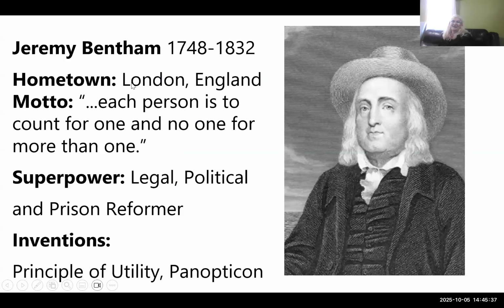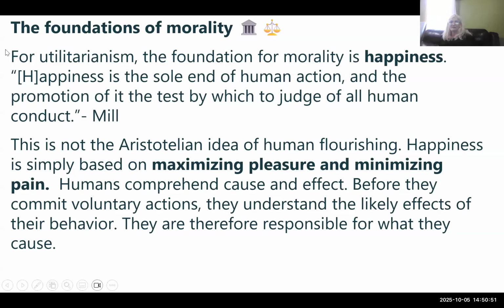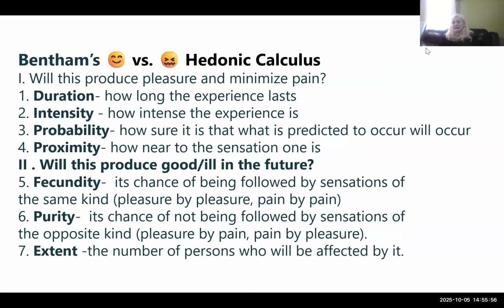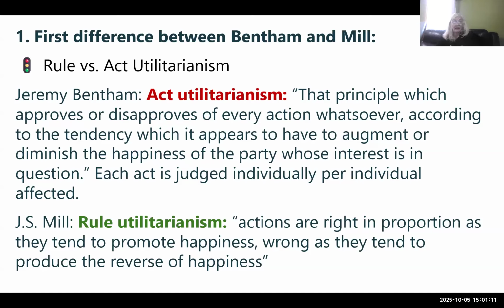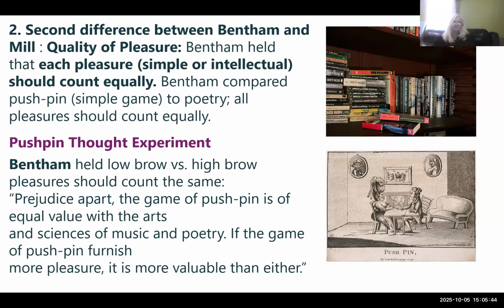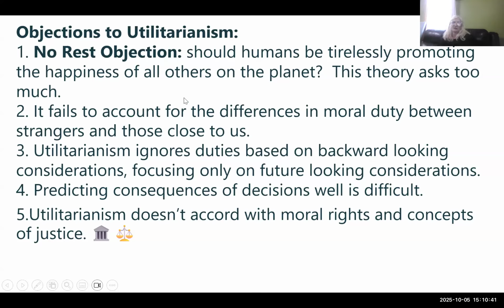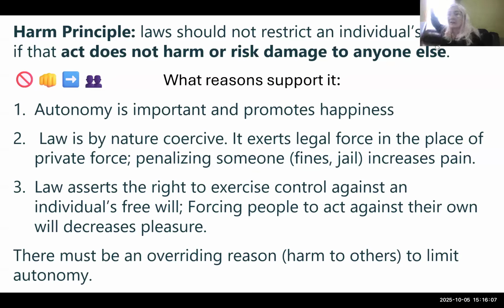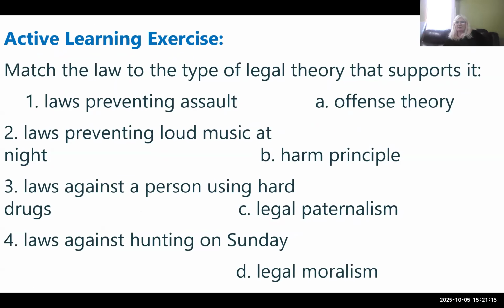Utilitarianism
🎥 YouTube Chapter Titles & Timestamps

00:00 – Intro: What Is Utilitarianism?
Quick overview of goals, learning outcomes, and what the viewer will take away.

01:00 – Meet Bentham: The Original Reformer
Biography, egalitarian quote “each to count for one,” and early legal reforms.
👉 Hook: “Bentham thought you could use dead people as statues.”

03:30 – Meet Mill: The Philosopher MP
Child prodigy, political reformer, and human rights advocate.

05:00 – Consequences Only: The Principle of Utility
Definition of consequentialism, happiness as pleasure minus pain, and first major contrast with Aristotelian eudaimonia.
👉 Keywords: consequentialism vs deontology.

08:30 – The Cake Example: Egalitarianism in Action
Voting for cake flavors → moral equality. Students love this anchor.

10:30 – Bentham’s Hedonic Calculus (The 7 Rules of Pleasure)
Duration, intensity, probability, proximity, fecundity, purity, extent.

14:30 – Practice Exercise: Pie or Cake Party
Interactive reflection activity reinforcing the calculus.
👉 Add onscreen text: “Pause here to calculate your dessert happiness.”

16:00 – Rule vs. Act Utilitarianism: Mill vs. Bentham
First major theoretical split with clear quotes and examples.

18:00 – Lying and the Limits of Utility
Mill’s conditional permission to lie; Cecilio Bok’s perspective on manipulation.

21:00 – Pushpin vs. Poetry: The Quality of Pleasure Debate
Bentham’s lowbrow vs Mill’s highbrow pleasures; “Socrates dissatisfied” quote.

24:00 – Strengths of Utilitarianism
Simple rule, egalitarian, reduces suffering, democratic appeal.
👉 Keywords: advantages of utilitarianism, golden rule philosophy.

25:30 – Objections to Utilitarianism
“No rest,” unequal duties, promise-keeping, difficulty predicting outcomes.
👉 Keywords: criticisms of utilitarianism, ethics debates.

28:30 – Transplant Thought Experiment
Classic objection: justice vs utility. Use visual illustration here.

30:00 – The Harm Principle
Laws and autonomy: “The right to swing your arm ends where your neighbor’s nose begins.”

32:30 – Bentham’s Case for Gay Rights
Progressive 18th-century argument for sexual liberty.

34:00 – Legal Theories and Liberty
Harm principle vs legal paternalism, offense principle, moralism, blue laws.

36:00 – Wrap-Up and Reflection
Summarize key takeaways; prompt viewer to apply calculus in real life.